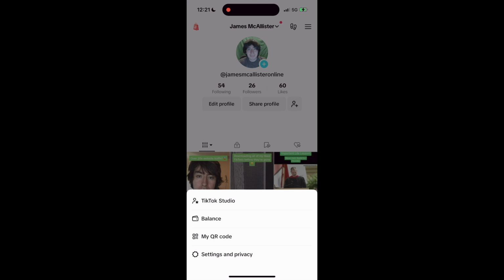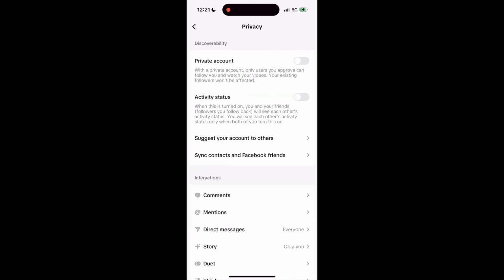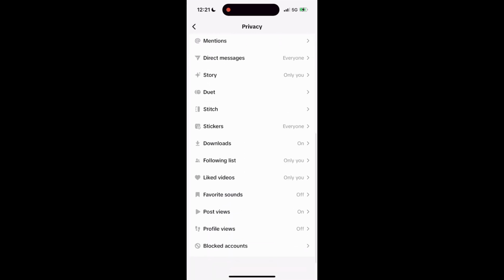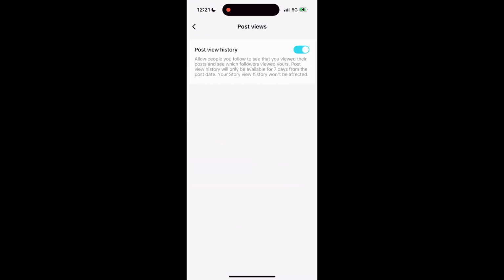How To Turn Off Post View History On TikTok (Step-By-Step Guide)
Did you know that if post view history is turned on, people can see when you view their posts? Some people consider this to be an invasion of privacy. Thankfully, TikTok makes it easy to turn off post view history, so the videos you view on TikTok will be completely private. In this tutorial, you'll learn how to turn off your post view history on TikTok!